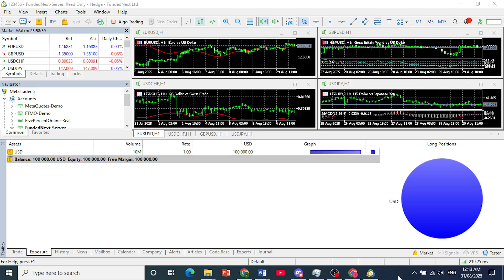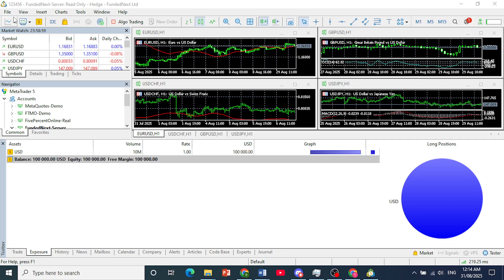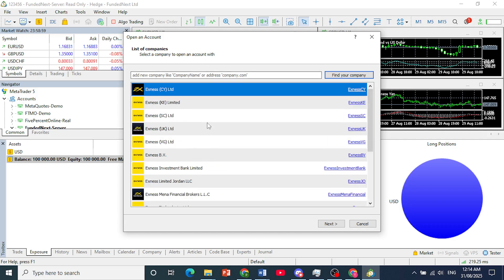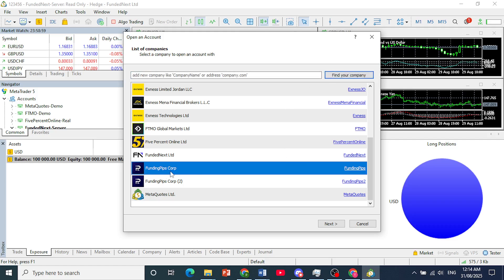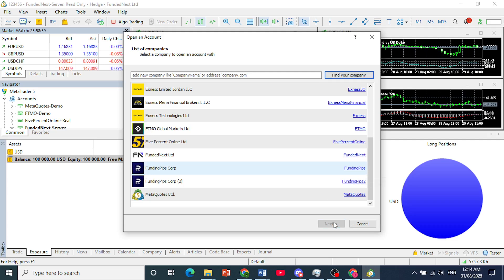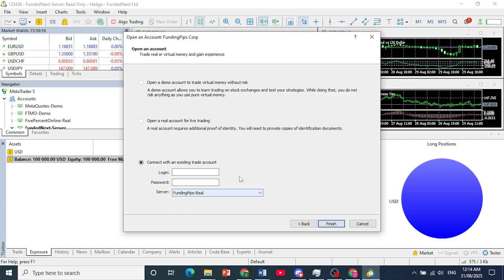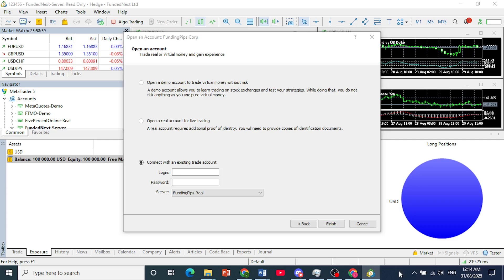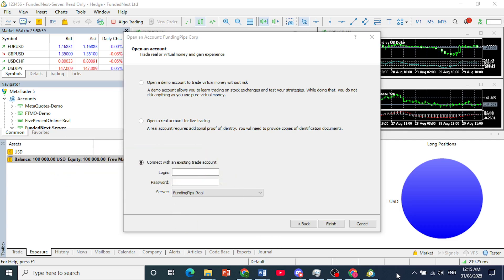How To CONNECT Funding Pips To MetaTrader 5 QUICK & EASY 2026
In this video, I’ll walk you through the quick and easy steps to connect Funding Pips to MetaTrader 5 in 2026. Whether you’re a beginner trader or already experienced with MT5, this guide will help you set up your Funding Pips account smoothly so you can start trading without errors.

You’ll learn how to log in with your Funding Pips credentials, how to set up your broker server correctly, and how to troubleshoot common connection problems. By the end, you’ll be ready to trade directly on MetaTrader 5 using your Funding Pips account.

This method works on desktop and mobile versions of MT5, making it perfect for traders on the go. Updated for 2026, this is the fastest and most reliable way to get connected.